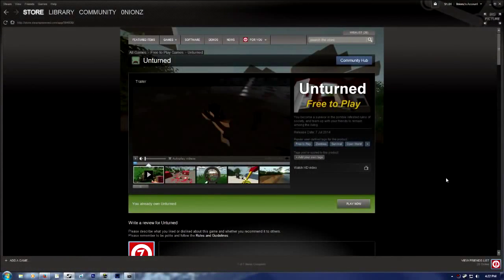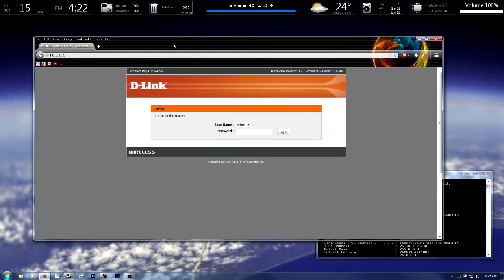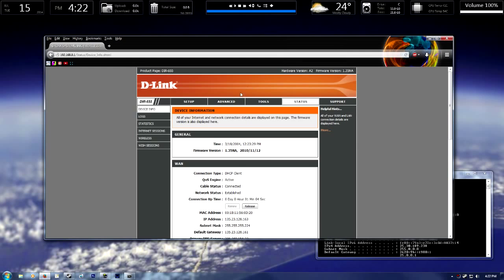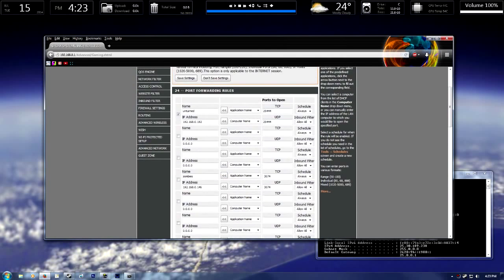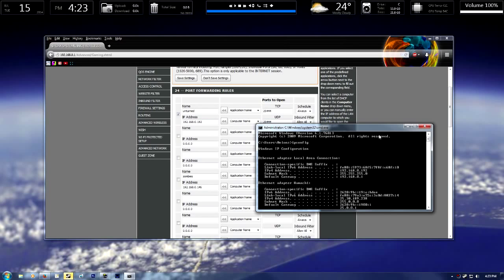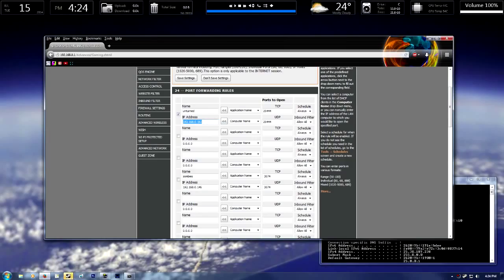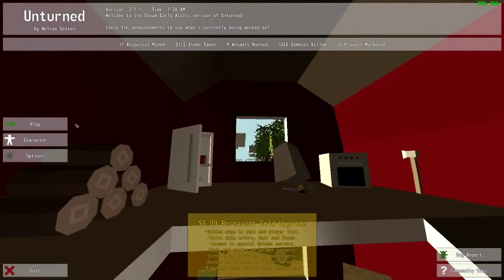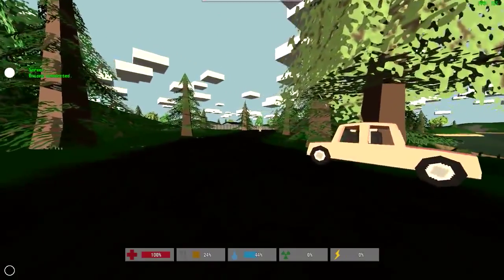Unturned How To Host Server no Hamachi